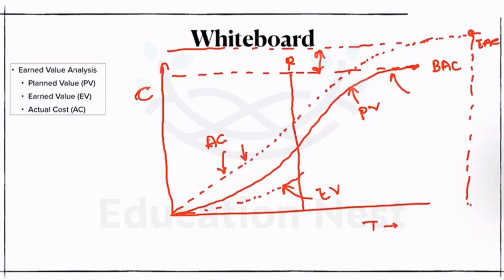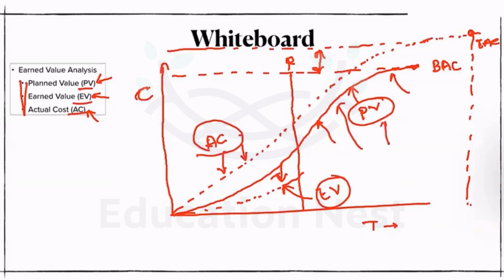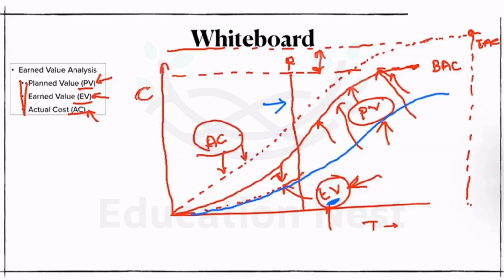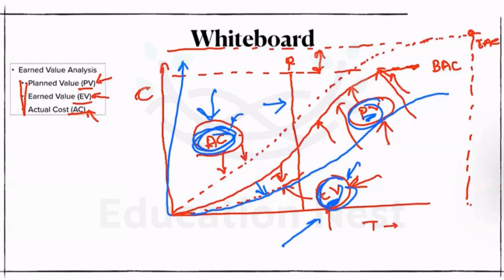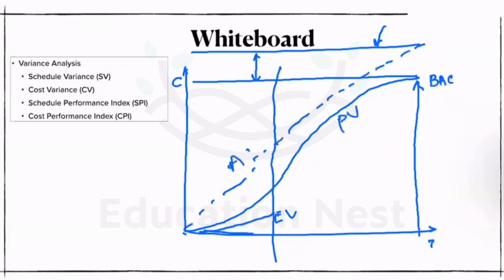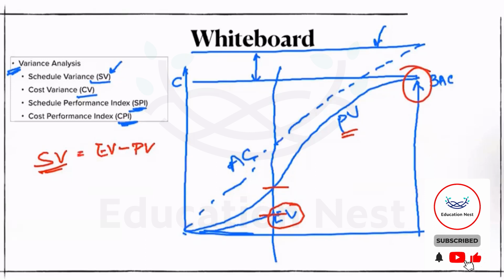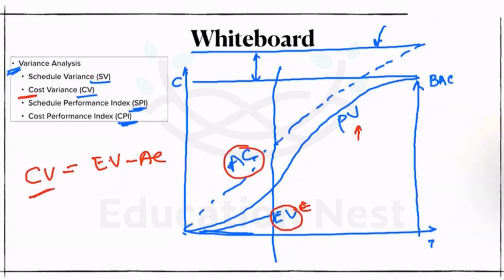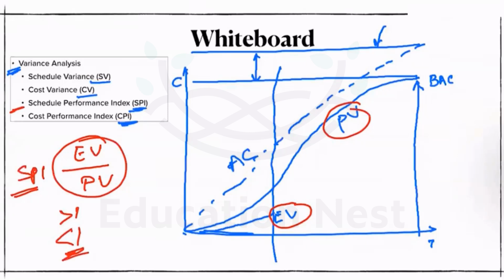White Board Part 1 in PMP: Your Comprehensive Guide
In this comprehensive video, we delve into White Board Part 1 in PMP, providing you with a complete guide to understanding this critical aspect of PMP preparation. We will explore key concepts and strategies to help you master the whiteboard exercises required for the PMP exam. Whether you are a seasoned project manager or a PMP aspirant, this video is designed to take your PMP skills to new heights. Join us now and discover the secrets of acing the PMP exam with confidence!